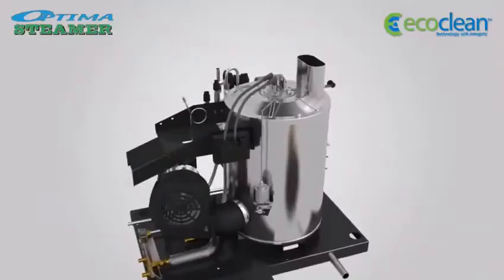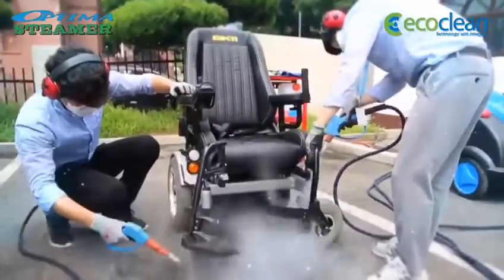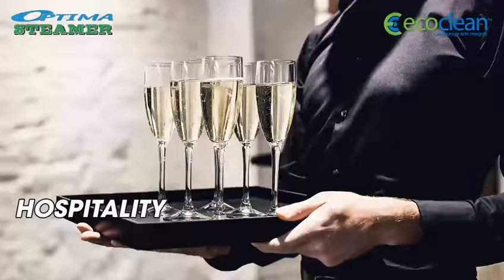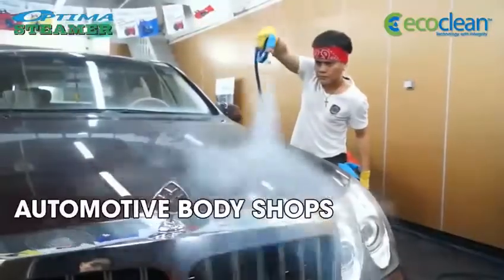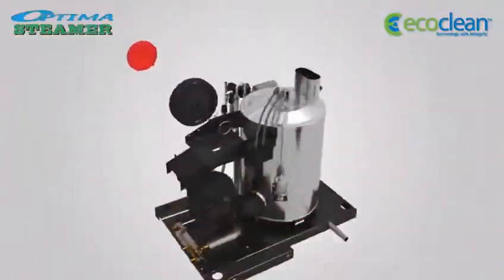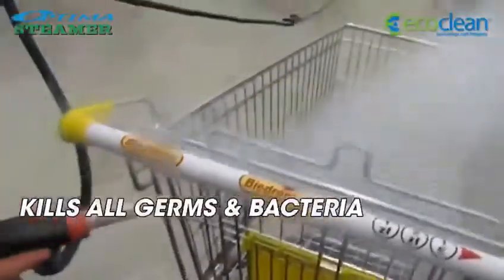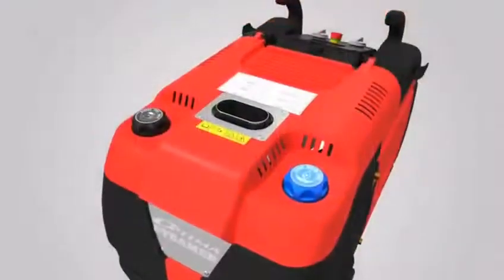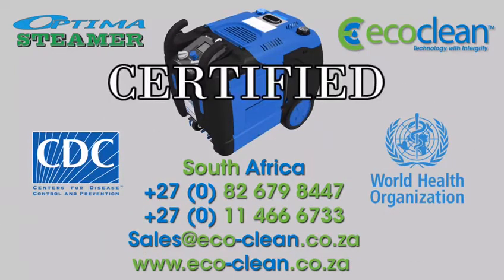Optima Steamer South Africa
Kills all germs and bacteria with constant pressure - Covid19